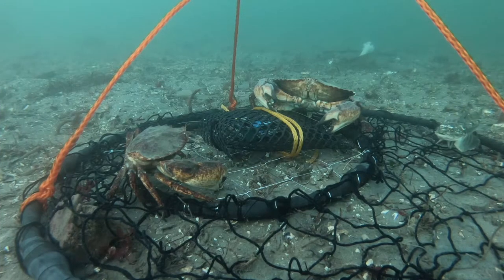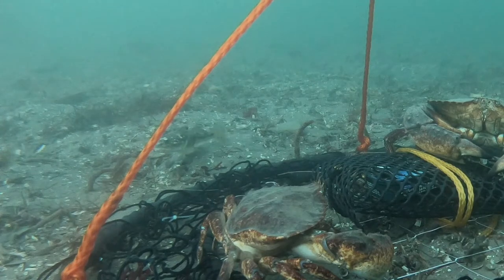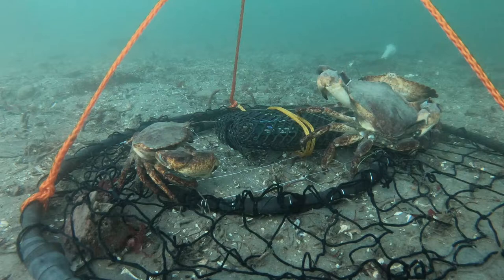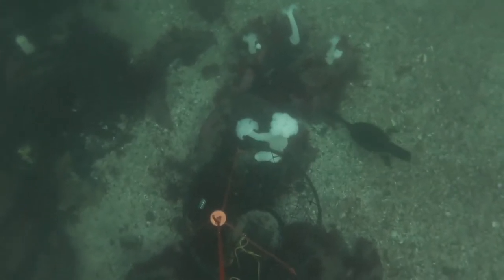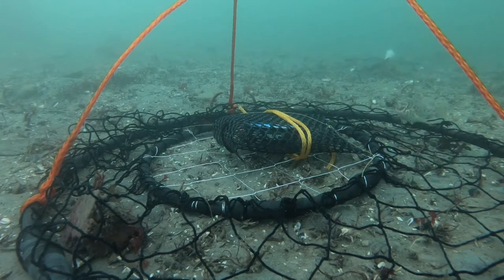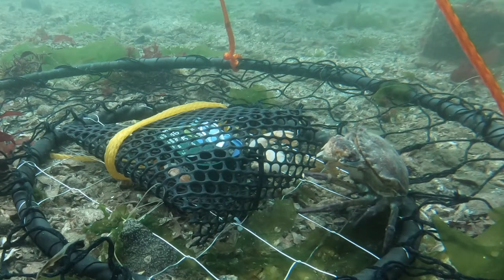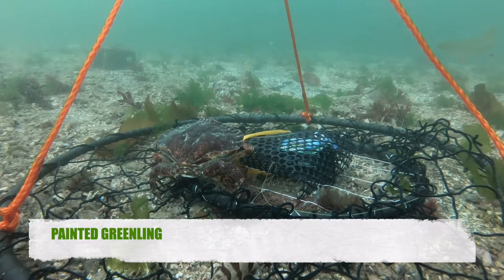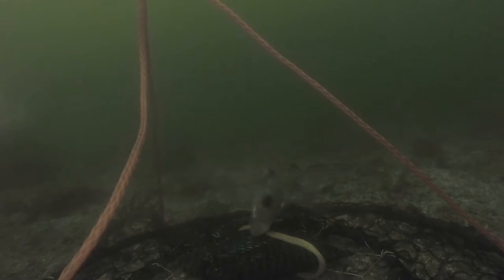Underwater Footage in the Puget Sound - LaRoseBros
Ever wonder what's underneath the Puget Sound? In this video the LaRoseBros drop a GoPro underwater to find out. They'll talk about each species they find as well.